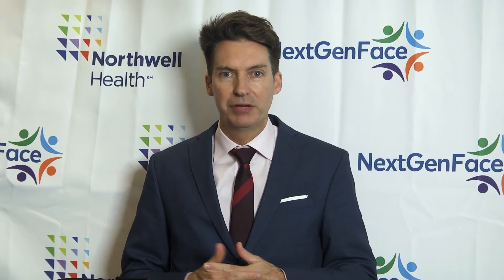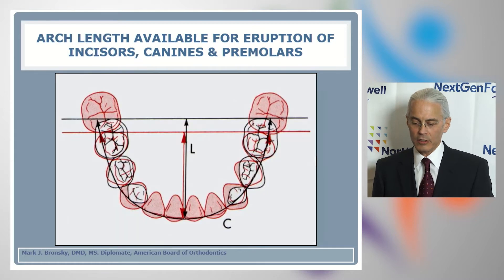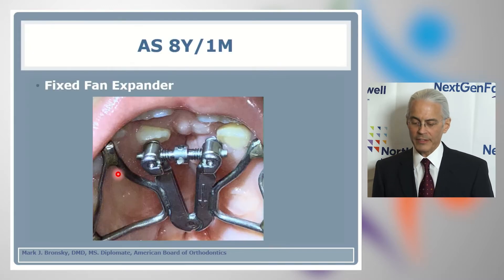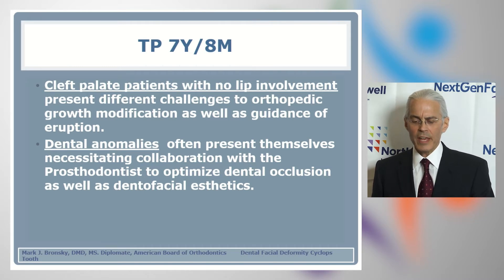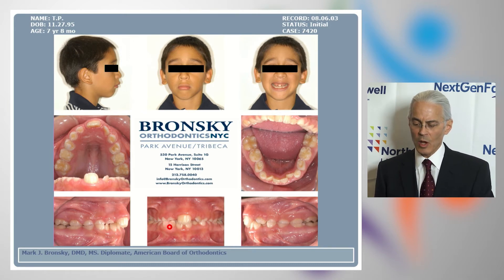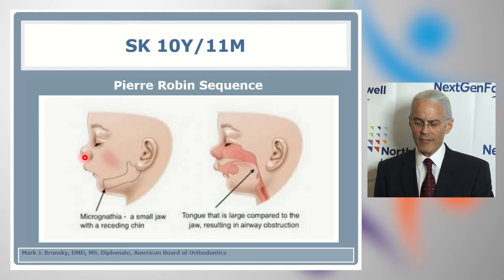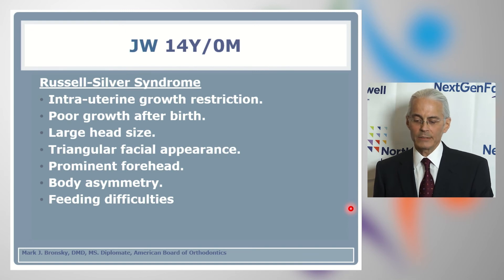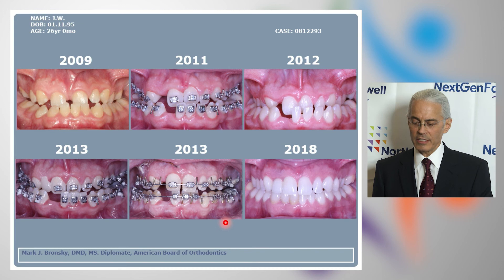NextGenFace Conference 2021: Orthodontics and Dentofacial Orthopedics - Mark Bronsky, DMD, MS